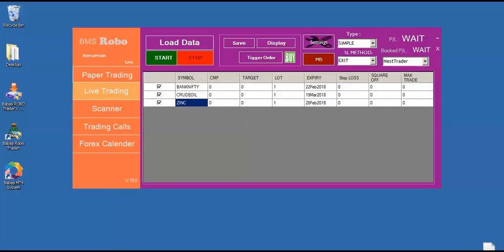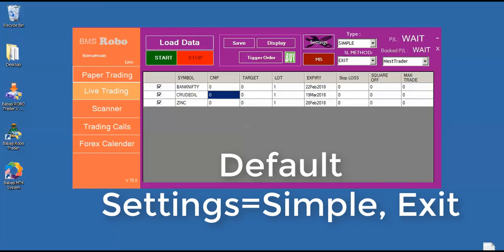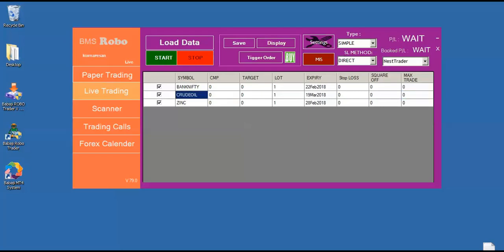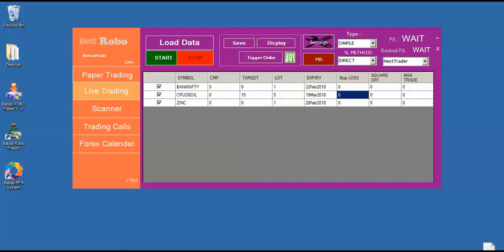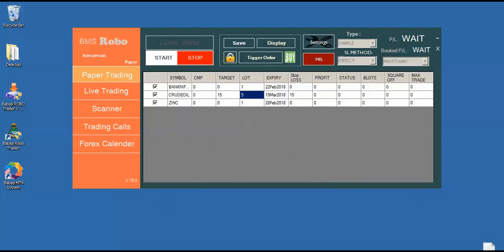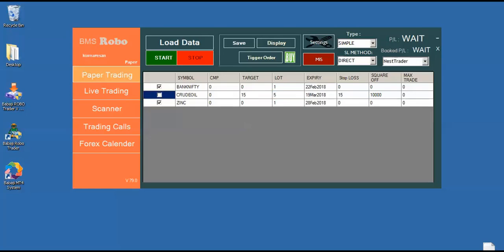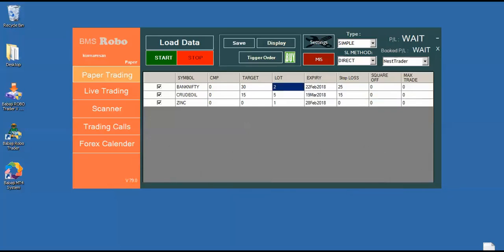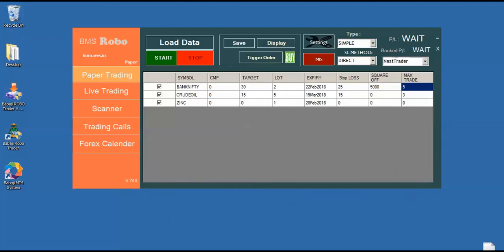Babaji Robo Trader for MCx and Nse Lesson3 General and Square off and MAx Trade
Open Aliceblue account and get the Software free for first month
link :
Babaji Robo Trader for MCx and Nse Lesson3 General and Square off and MAx Trade,Auto trading for Indian Markets MCX and NSe with babaji robo trader with maximum trade settings and auto profit bookin g options
If you have strategy we will code it for you, then you can attach your strategy in our robo.